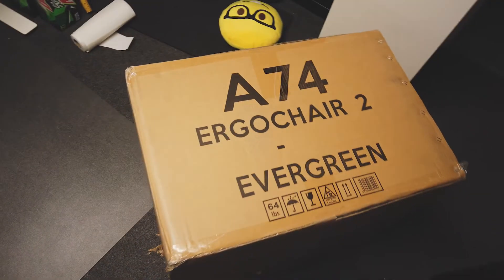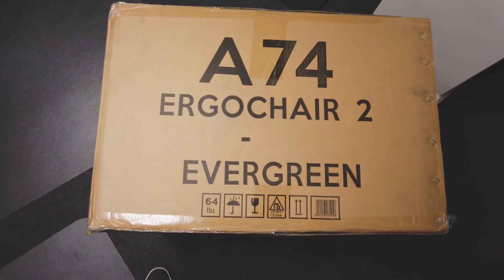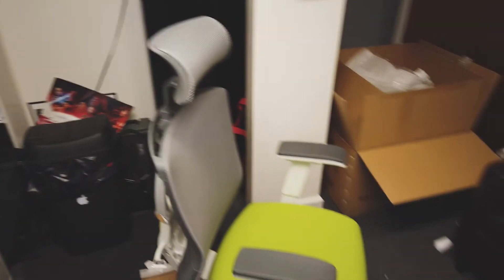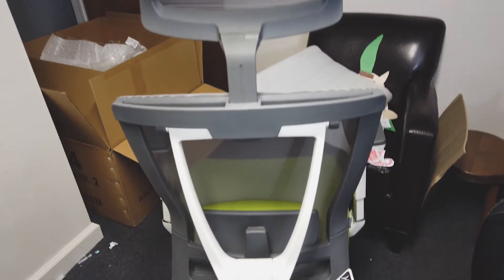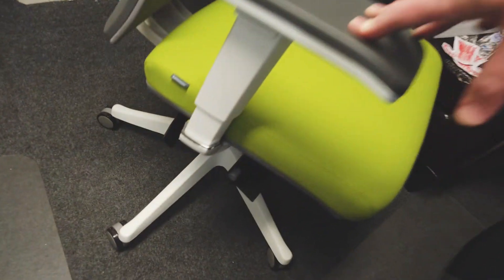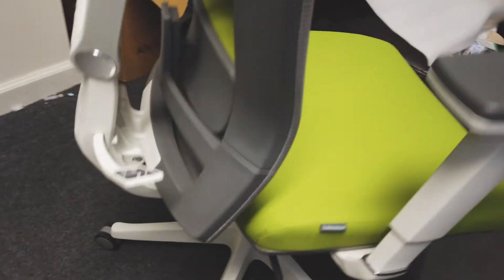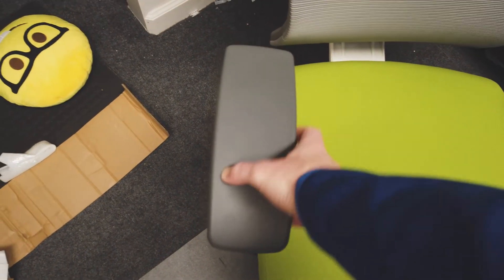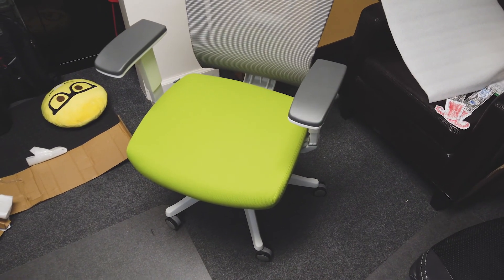Autonomous Ergo Chair 2 - Unboxing, Build and Initial Impressions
I recently purchased a new chair for my home office. In this video I unbox, build and give my initial impressions on the Autonomous Ergo Chair 2.